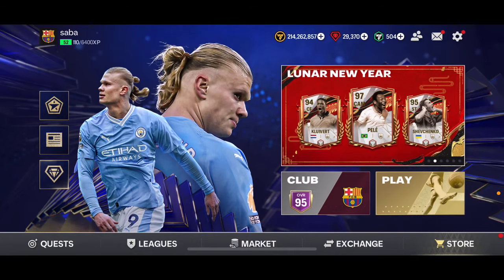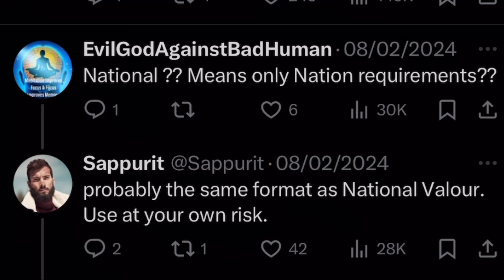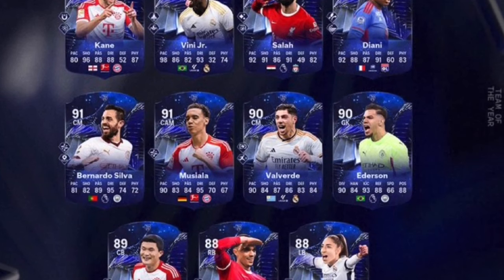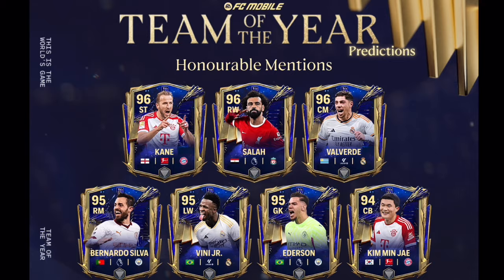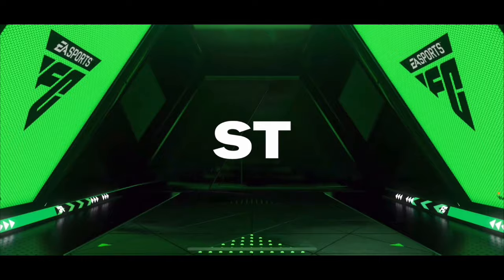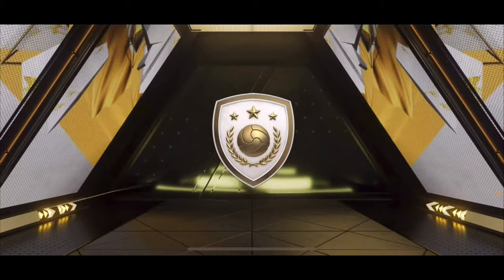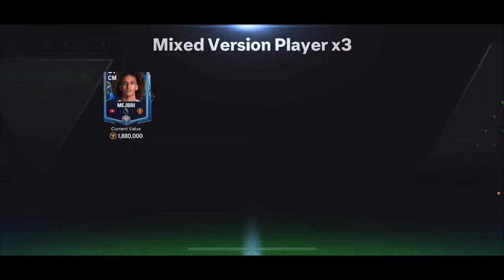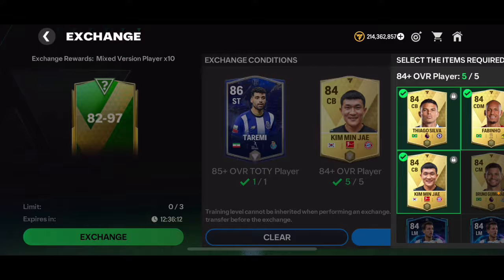OMG! OFFICIAL HONOURABLE MENTIONS EVENT IN FC MOBILE 24! NEW TOTY LEAKS!